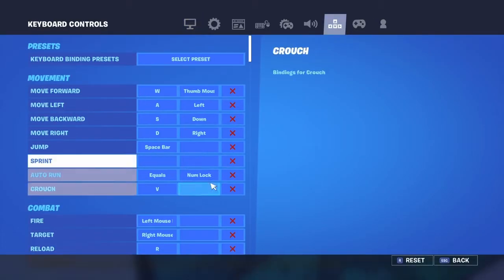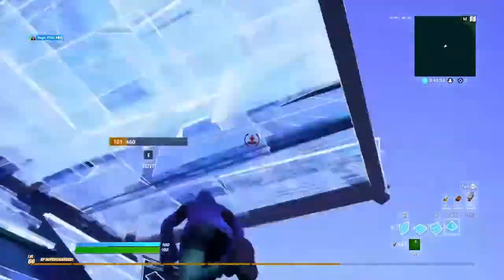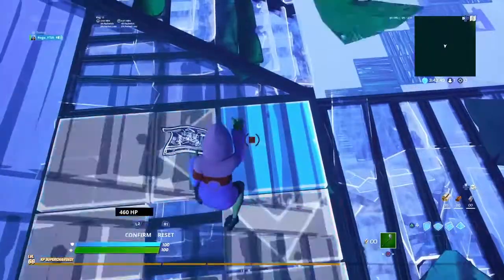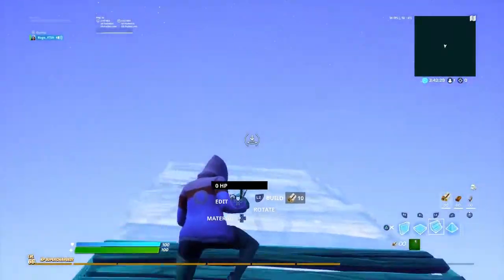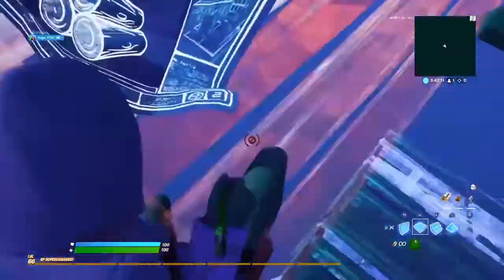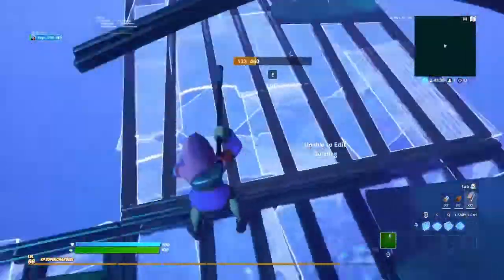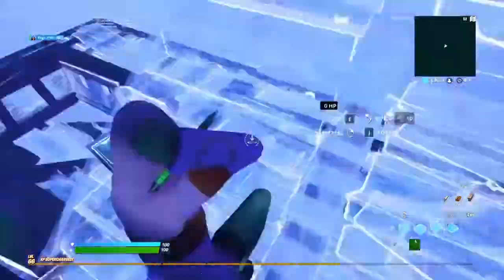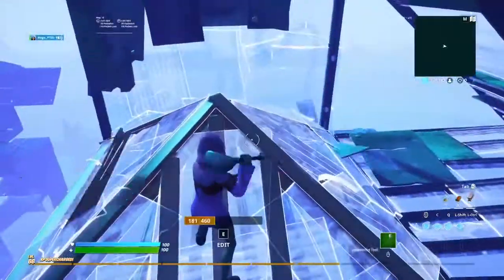How to get maro on console